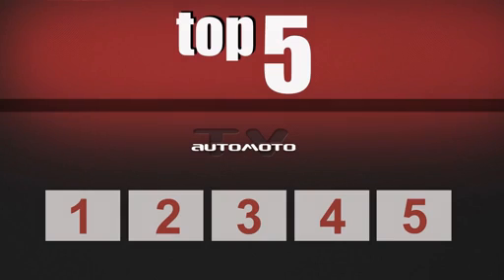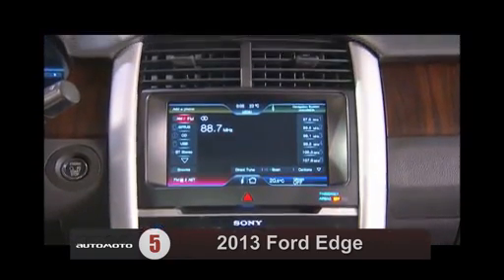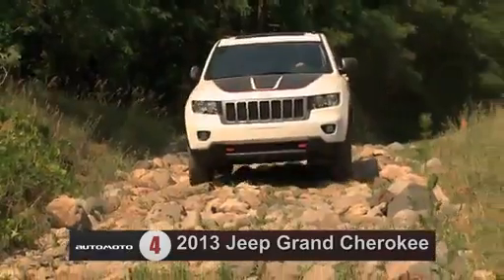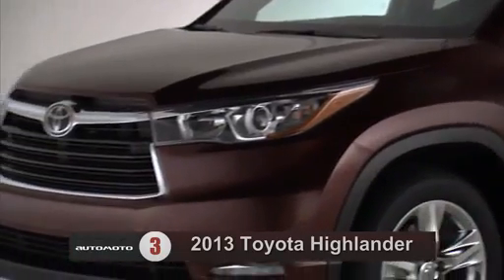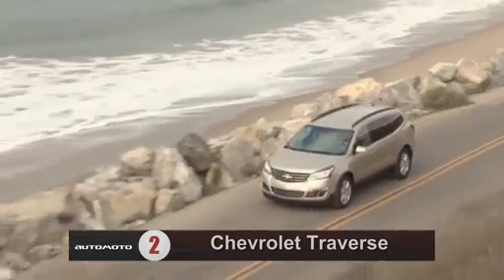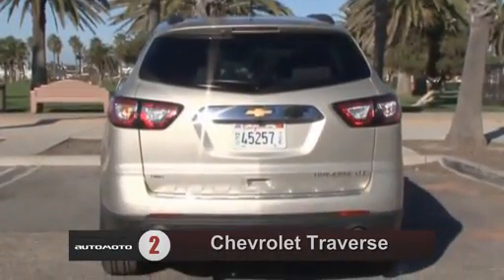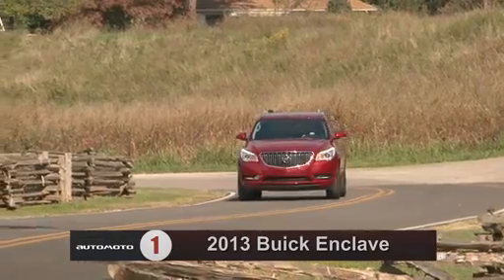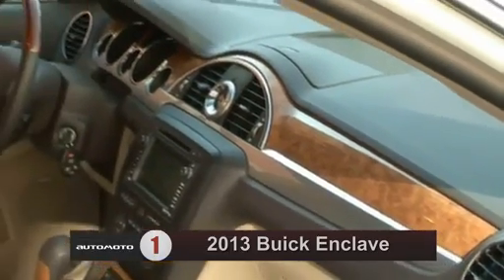Top 5 midsize SUV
Modifiyenin Tek adresi